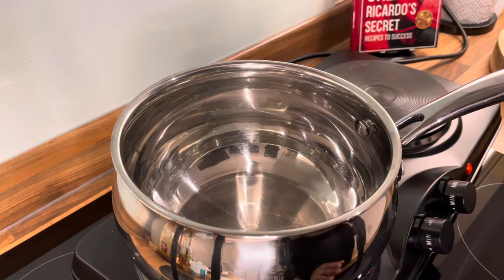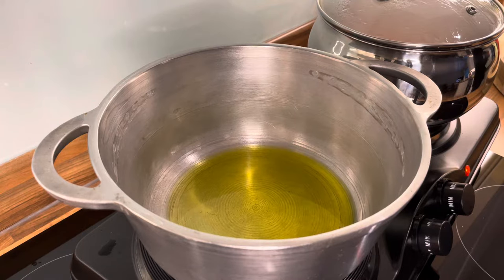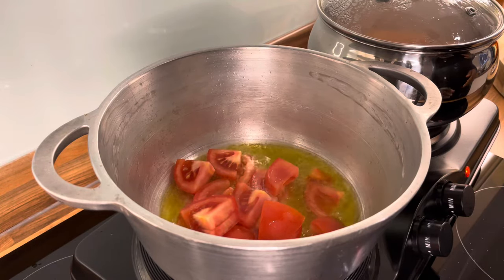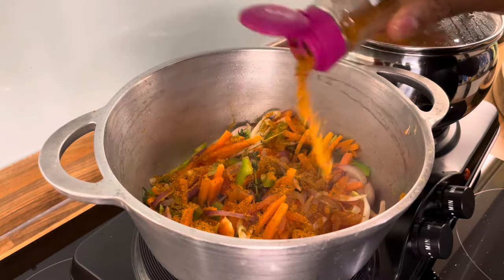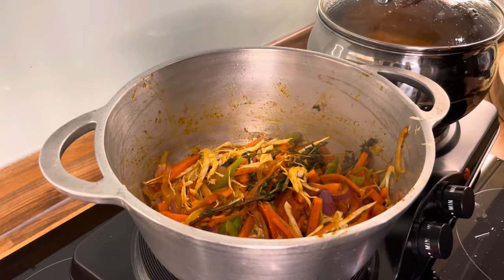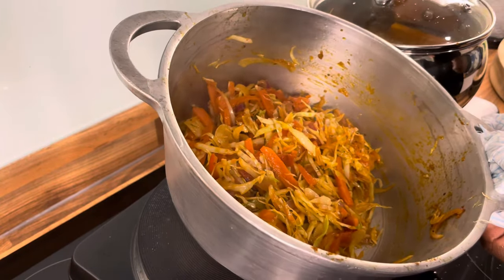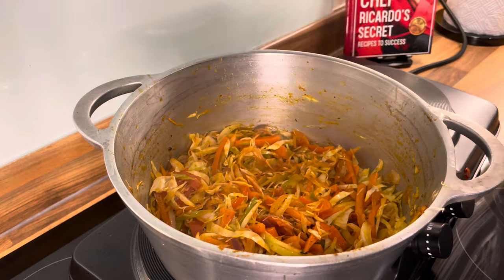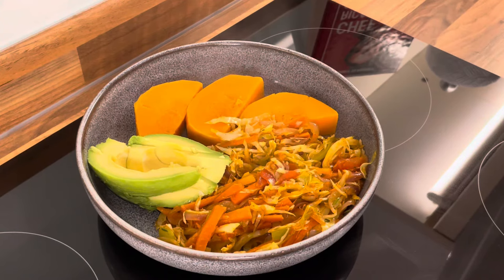'Cabbage for Dinner: Nutritious and Delicious'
'Cabbage for Dinner: Nutritious and Delicious' NEW BOOK OUT NOW